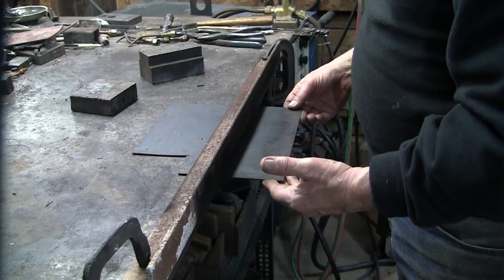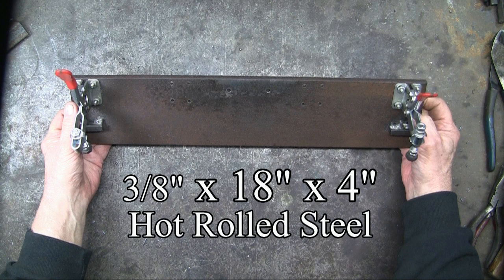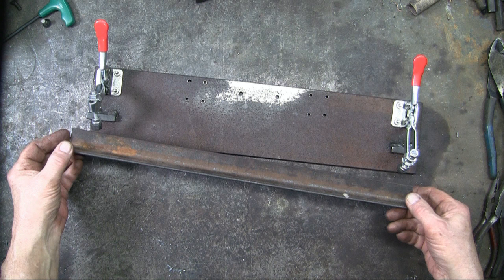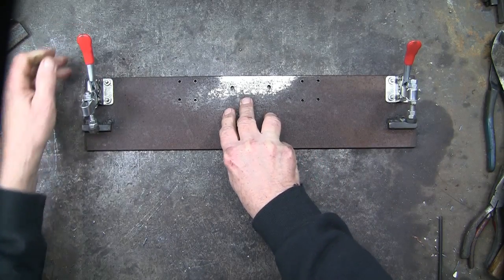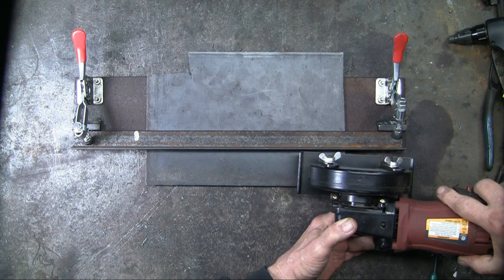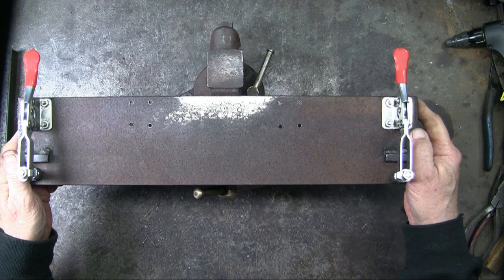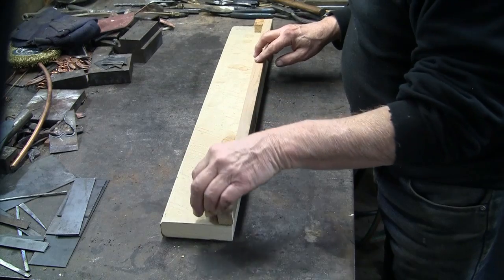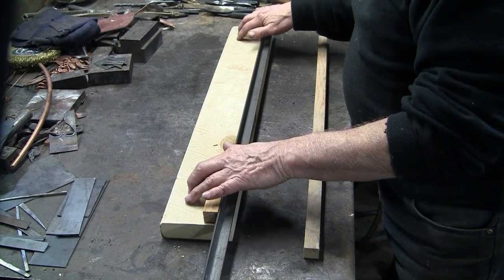Straight Edge Cutting Fixture - Part 1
This is part 1 of at least a 3 part series.  My interest was in coming up with a inexpensive fixture for making straight cuts in metal.  Part 1 deals with the fixture itself.  Part 2 will be on the actual cutting and Part 3 will be cutting smaller pieces that can be used in jewelry and for belt buckles.